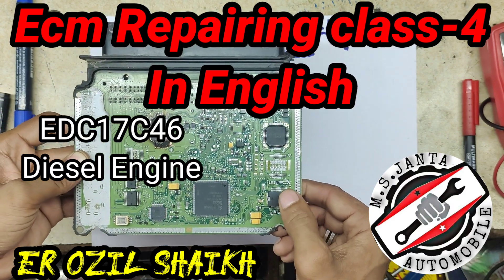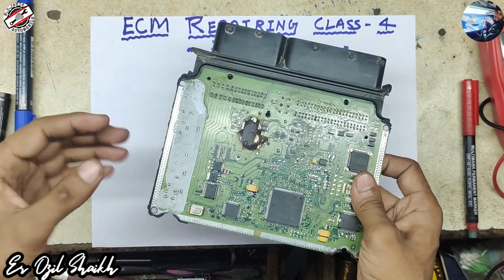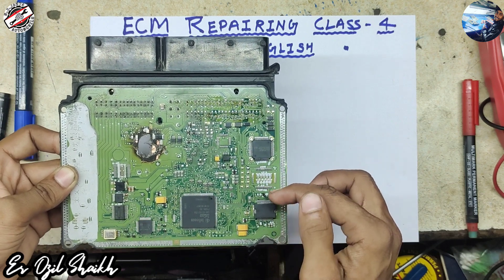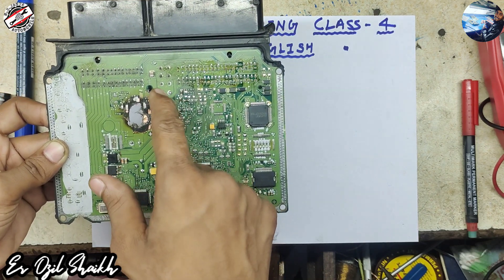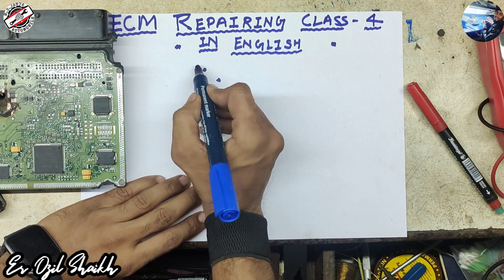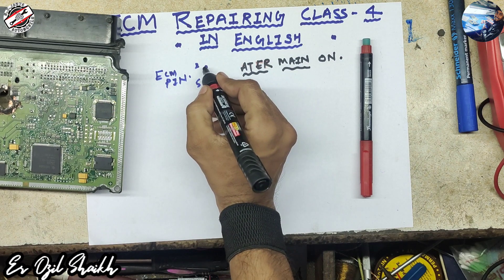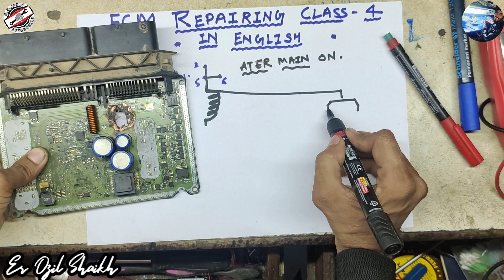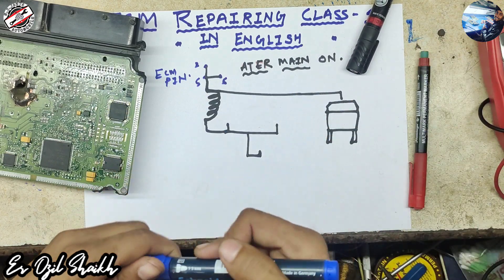Ecm Repairing class-4 In English | 12v distribution inside the ecm board | EDC17C46 skoda | Ozil S.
Ic pinouts link 👉  remzon.in

Important Point:-

Hello guyz.
1) Ecm Training Class-1 | About power section 1 with supply ic only (40077) | ignition n 12v on sply ic👇

2)Ecm Training Class-2| About power section 2 with injector ic supply (40005) | ignition and main, gnd👇

3) Ecm Training Class-3 | About power section 3 with final this ic most common get faulty| Ozil Shaikh👇👇

4) Ecm Training Class-4 | System ic section 1 with on table checking process without pinout(4587P) Ozil👇👇

5) Ecm Training Class-5 | System ic explain and fault find | 4587P | don't skip video watch full |Ozil👇

8) Ecm Training Class-8 | +12v Supply injector high side Circuit | Magnet marrelli ecm explain| Ozil S.👇👇

9) Ecm Training Class-9 | 21v Supply in injector section of Magnet marrelli ecm | don't skip video Ozil👇👇

10) Ecm Training Class-10 | High side Injector Circuit Feedback of  Magnet marrelli ecm | Clear all dout👇👇

11) Ecm Training Class-11 | Power ic L9132 Magnet marrelli ecm explain section 1 | Maruti fiat etc Ozil.👇👇
12) Ecm Training Class-12 | L9132 mai relay output, 5v out, Processor input | Magnet marrelli ecm | Ozil👇👇

13) Ecm Training Class-13 | L9132 last video of power ic | crank, can, etc pins | Don't skip video Ozil.👇👇

14) Ecm Training Class-14 | Abs control module Supply battery to abs pin | 9409 internal circuit | Ozil.👇👇

15) Ecm Training Class-15 | 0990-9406 power and system ic | abs control module Supply explain | Ozil S👇👇

16) Ecm Training Class-16 | abs module live board voltage checking and explain | Doge abs | Ozil Shaikh.👇👇

18) Ecm Training Class-18 Section 2 | Practical with eps tester and eps module | Don't skip video | Ozil👇👇

20) Ecm Training Class-20 | Low side injector section verna,i20 diesel ecm | Explain 40005 ic and mosfet👇👇

21) Ecm Training Class-21 | 12v high circuit supply of injector section | i20, verna diesel ecm | Ozil👇👇